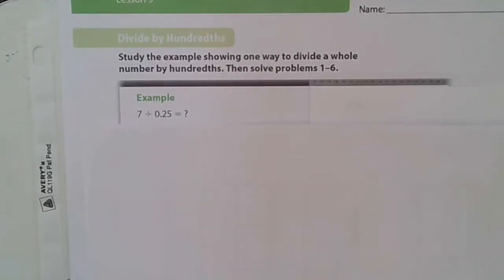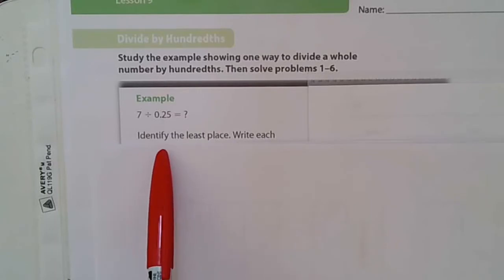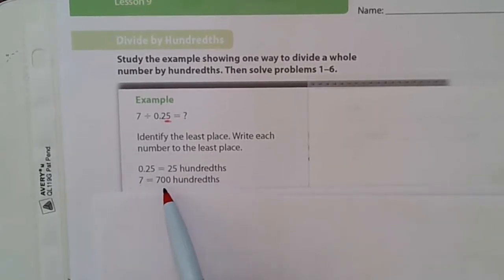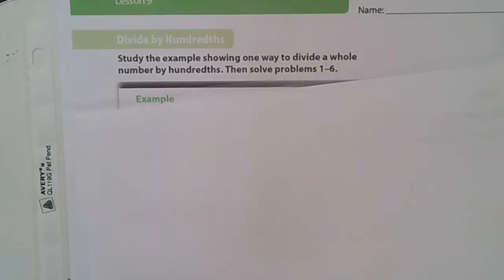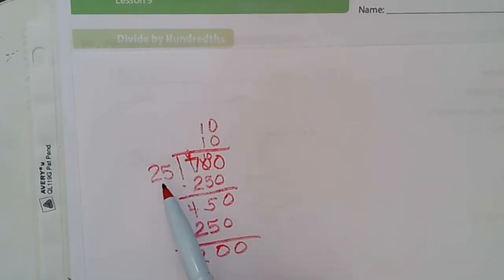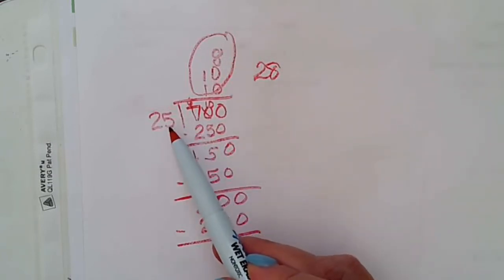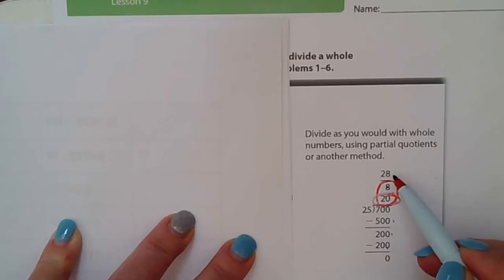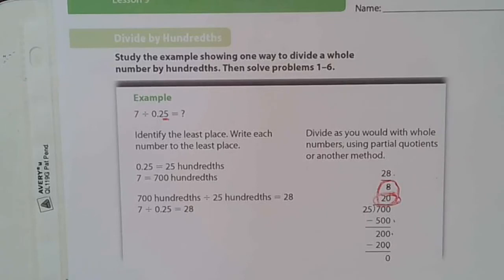Divide Decimals Partial Quotients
5th Grade Ready Math Lesson 9 Dividing Decimals using partial quotient as a strategy.